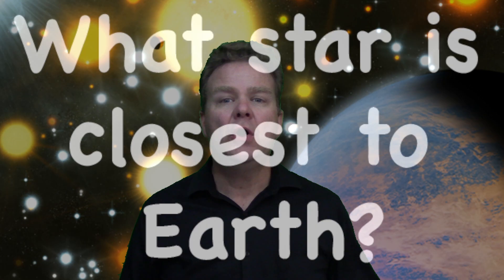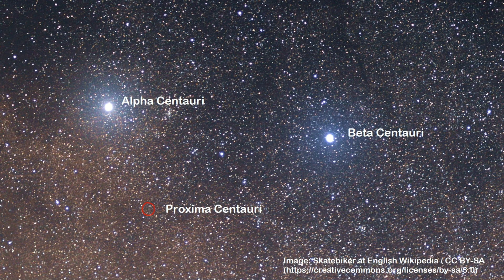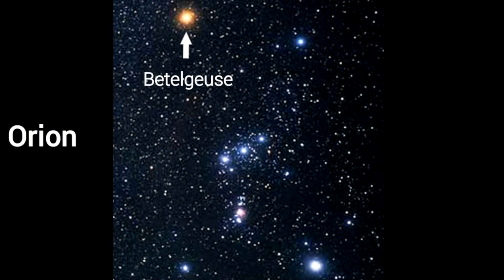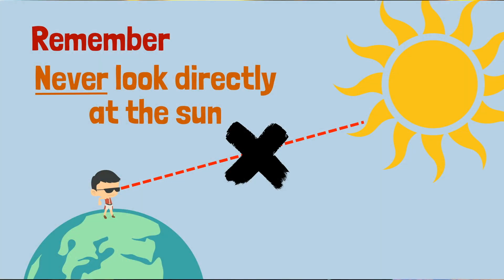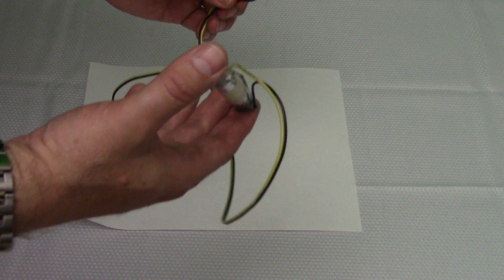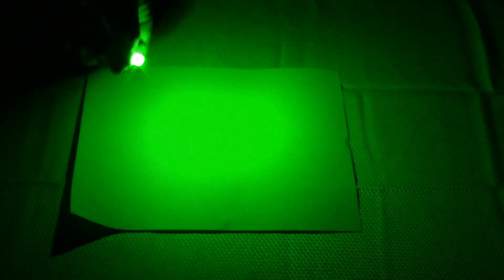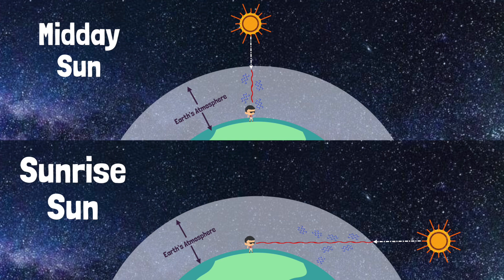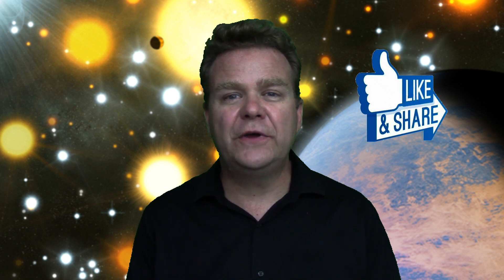MKO@Home Ep. 11: The Color of the Sun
In Episode 11 of MKO@Home, Institute for Astronomy Outreach Specialist Dr. JD Armstrong shows us a way to determine the color of the Sun without directly looking at the Sun!